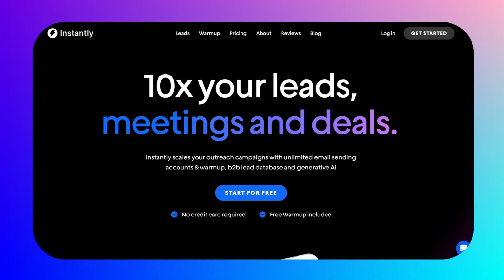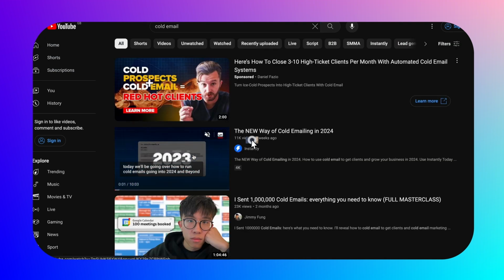How To Use Video To Grow Your SaaS Company In 2024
Start leveraging video!

Either get help from freelancers and agencies or do it yourself... but whatever you do this year; start using video to get more leads, more sales, reduce churn and increase LTV.